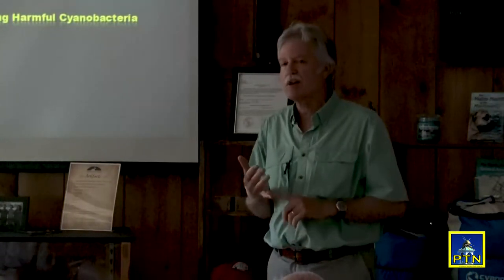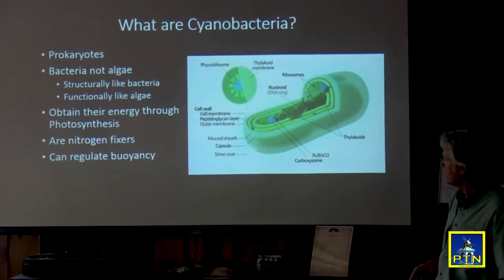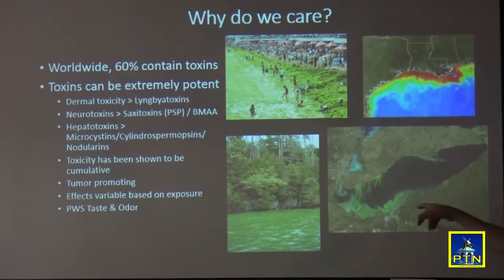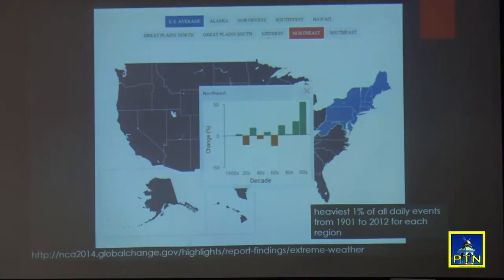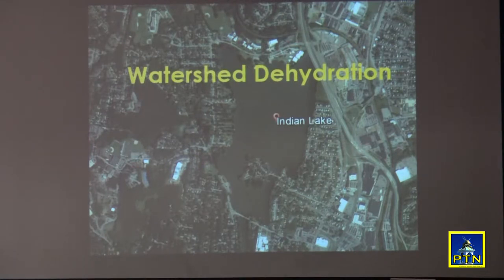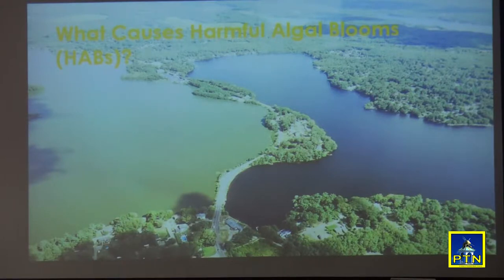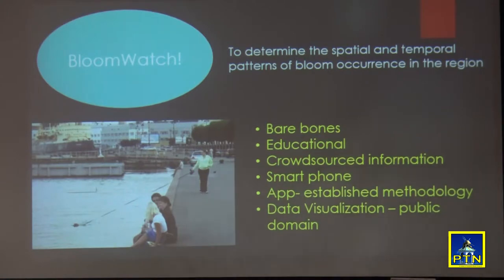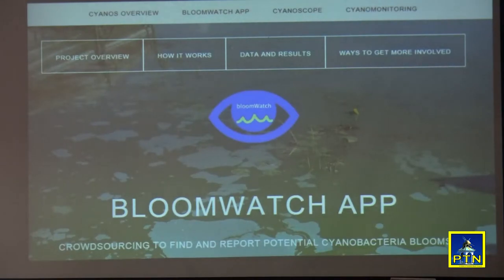Lecture on Cyanobacteria and the testing methods used to detect it.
Hilary Snook from the US Environmental Protection Agency visited the Jones River Watershed Association in Kingston to teach about Cyanobacteria and the methods of testing for its presence in water.